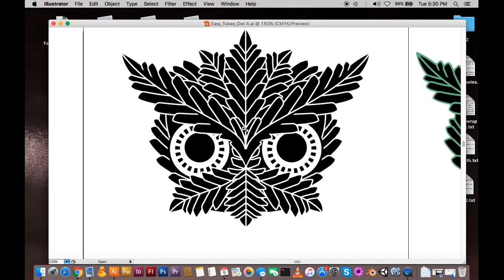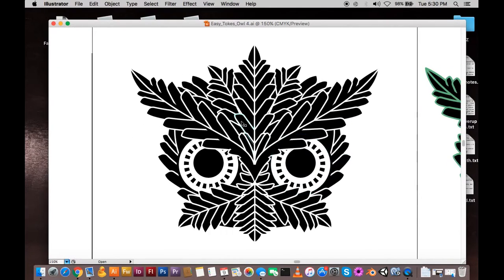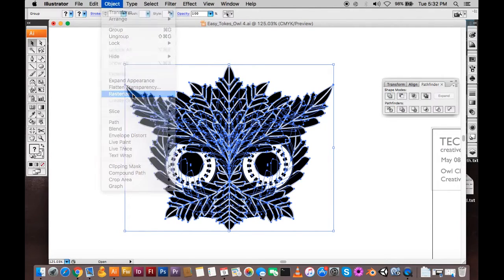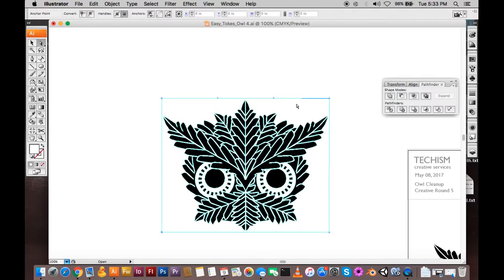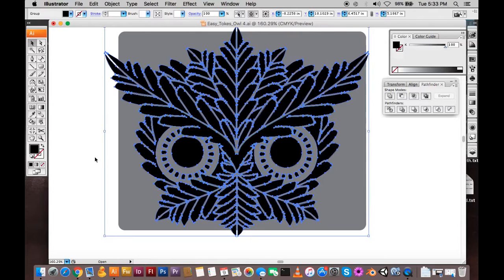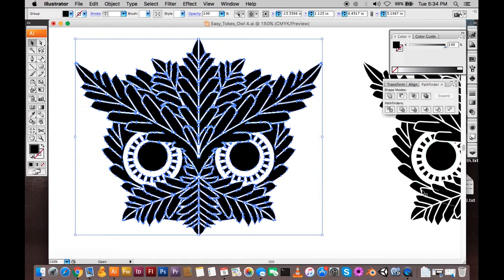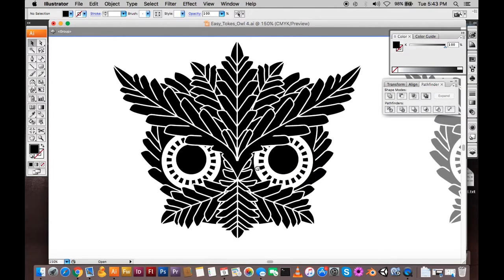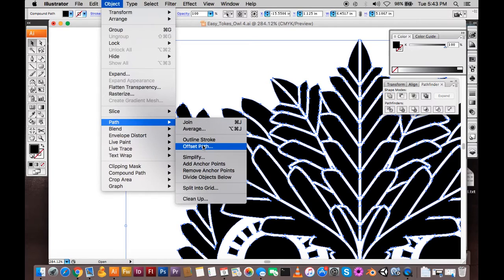Tutorial Illustrator Quickly Flatten Stroke Knockouts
I couldn't find a fast way to take a complex shape with strokes and knock them out to produce a clean vector of only the visible shapes. This is what I came up with and it seems a lot simpler than the advice I was able to find online.

Here's the steps if you are in a hurry:

1. Select your illustration and copy it.
2. Rasterize the copy at 600 dpi
3. Use live trace, set for Black and White Logo
4. Expand and remove the white.

Optionally:

5. If needed, make the vectors a compound path, then inset the path by a tiny amount and use the inner shapes.

If you know an easier method that produces better results I'm eager to hear about them in the comments.